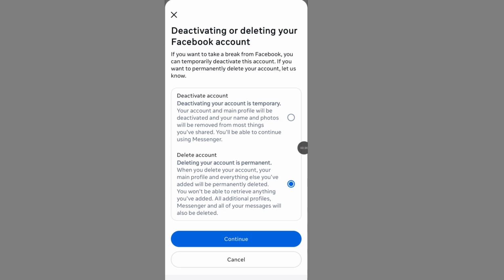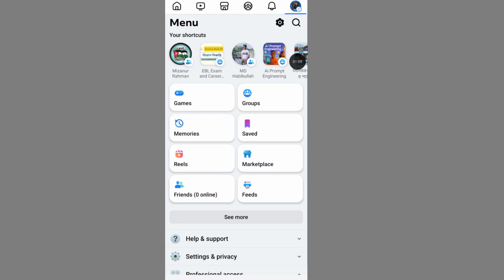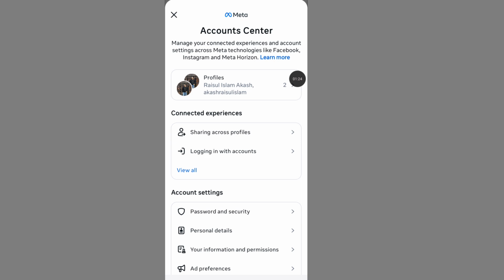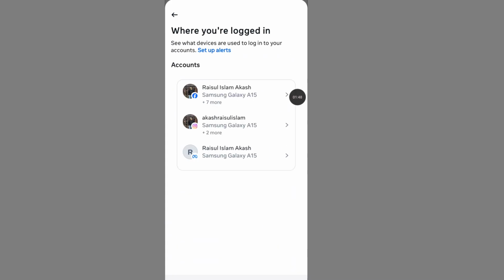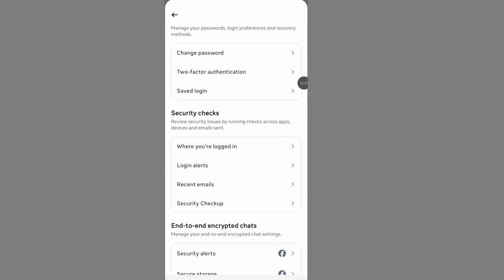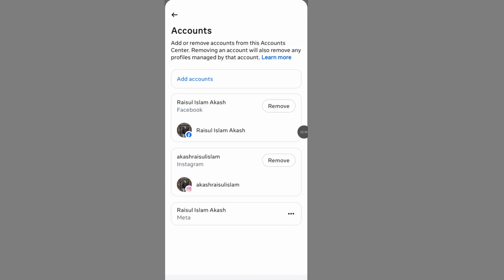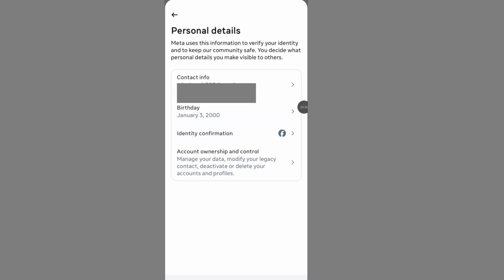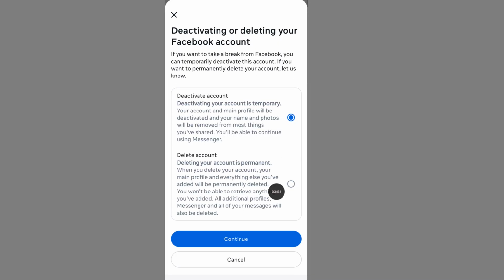Facebook Account Delete Problem | Can't Delete Facebook Account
Facebook account delete problem | can't delete Facebook account. Facebook account delete problem something went wrong.